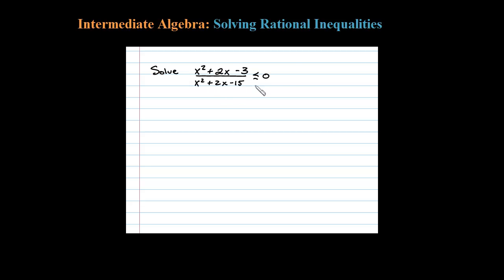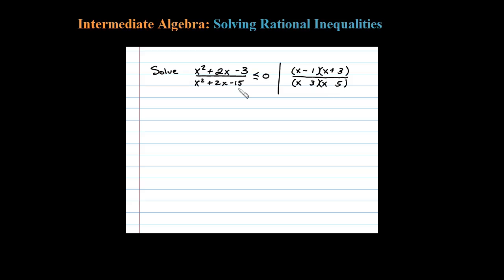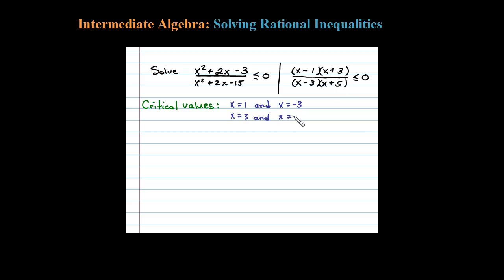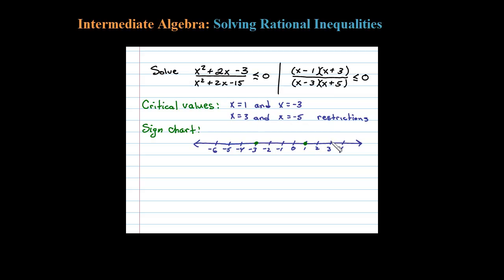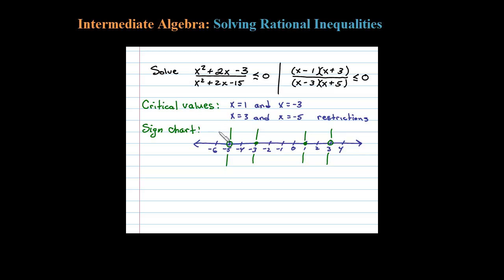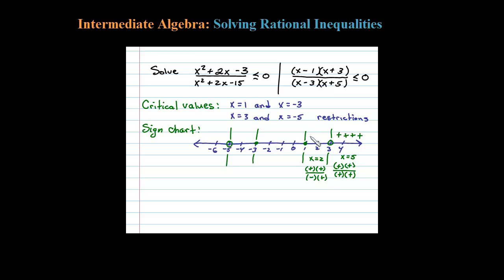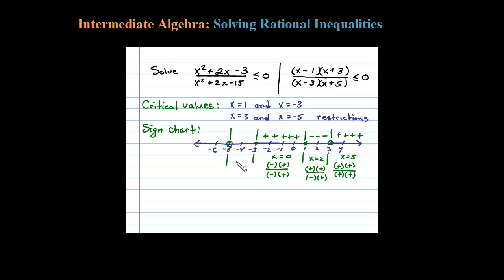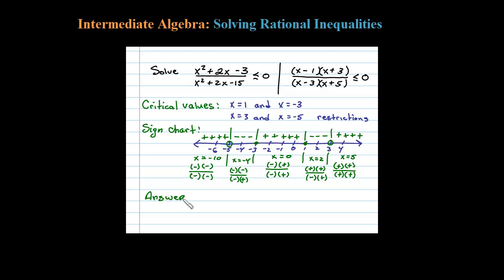How to Solve a Rational Inequality with SIGN CHART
How to solve and graph solutions to a rational inequality. EASY. First factor the numerator and denominator and find the zeros. Then use those values to make a sign chart and use the sign chart to answer the question.

Rational inequalities are solved using the same technique.  The only difference is in the critical numbers.  It turns out that the y-values may change from positive to negative at a restriction. So we will include the zeros of the denominator in our list of critical numbers

IA Chapter - Solving Inequalities
   1 Absolute Value Equations
   2 Absolute Value Inequalities
   3 Quadratic Inequalities
   4 Polynomial and Rational Inequalities